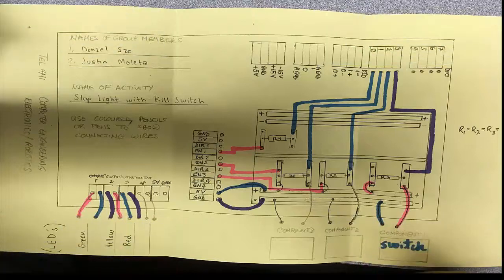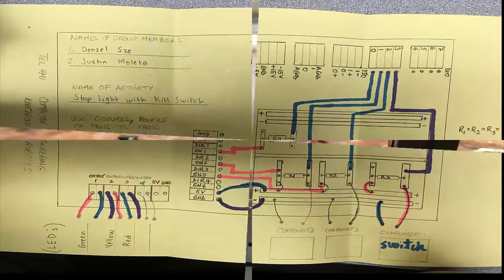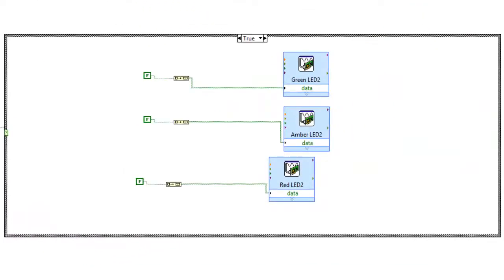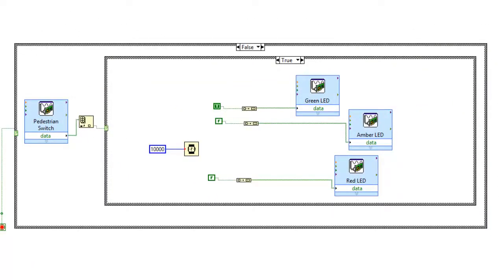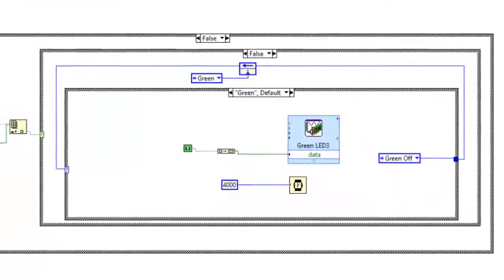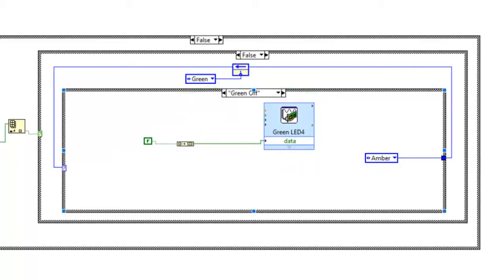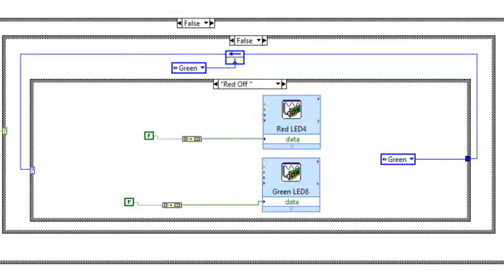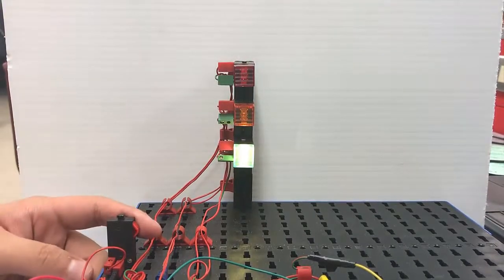Making Traffic Lights!!! :O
Here's a quick video on how to create a traffic light, using Labview and the MyDAQ/MySTEM apparatus. The students who designed the vi [virtual instrument] and who made this video, were members of Blessed Cardinal Newman's Grade 12 Robotics program.

This tutorial was created by two Blessed Cardinal Newman students enrolled in the Grade 12 University Robotics Course.